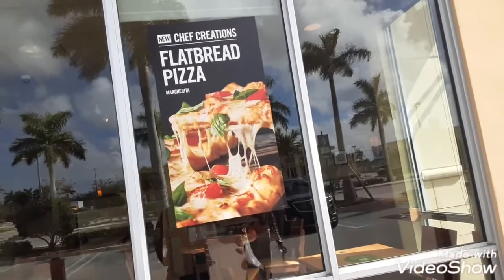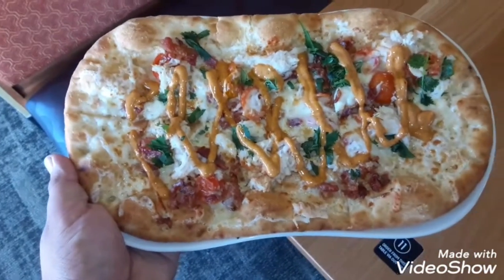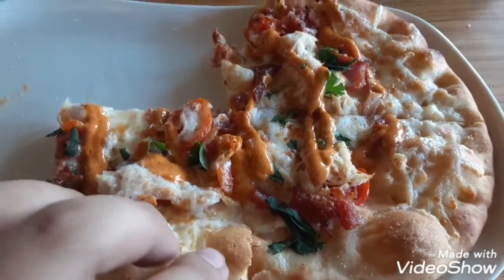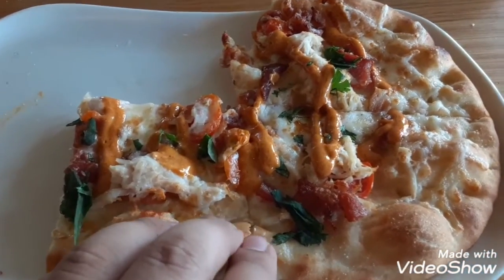new margarita flatbread pizza from Panera review